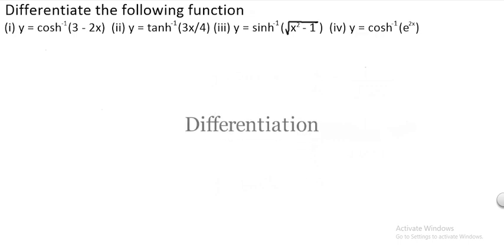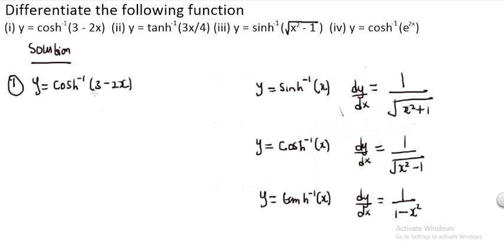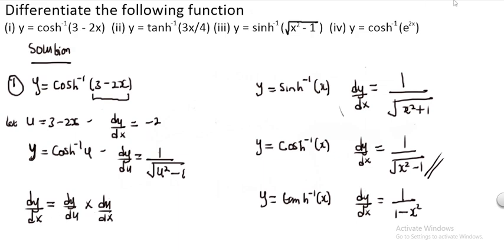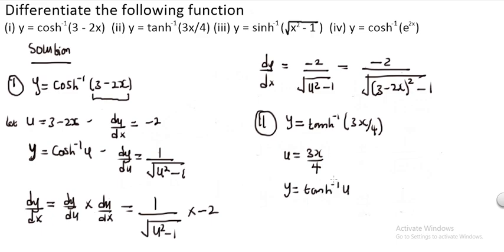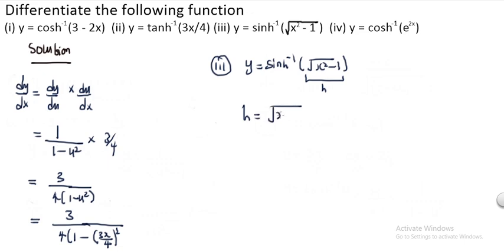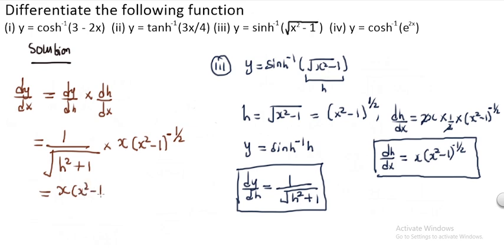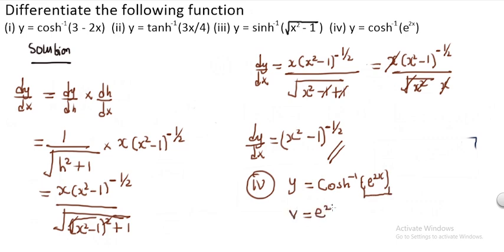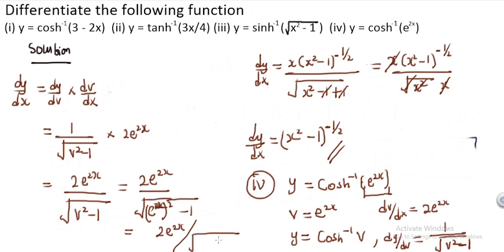Differentiation of Inverse of hyperbolic functions examples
In this video, I talk about the the differentiation of inverse of hyperbolic functions using examples. To start off, I first show you the differentiation formulas for inverse of hyperbolic sine, inverse of hyperbolic cosine, inverse of hyperbolic tangent. The video then proceeds to show you how to find the derivative relating to inverse of hyperbolic sine, inverse of hyperbolic cosine, and inverse of hyperbolic tangent.

00:00 - Introduction
00:24 - Differentiation formulas for inverse of hyperbolic sine, inverse of hyperbolic cosine, inverse of hyperbolic tangent.
01:51 - When to know function of a function
02:37 - Differentiation of inverse of  hyperbolic function example
04:49 - Differentiation of inverse of  hyperbolic function example
06:36 - Differentiation of inverse of  hyperbolic function example
10:30 - Differentiation of inverse of hyperbolic function example
12:51 - Outro